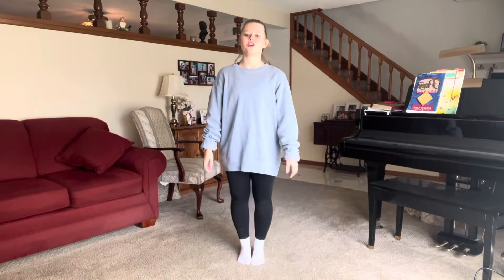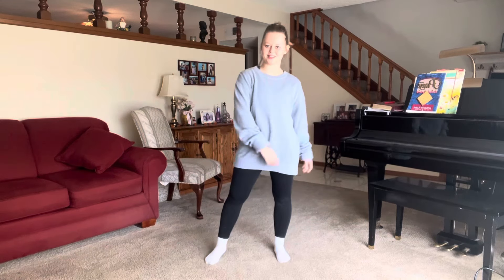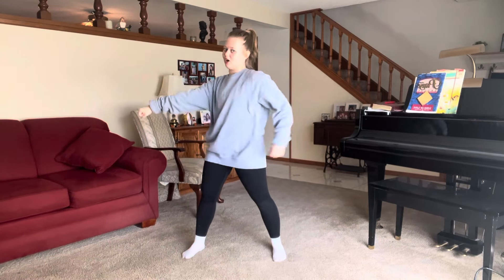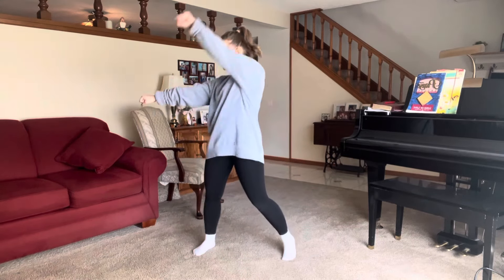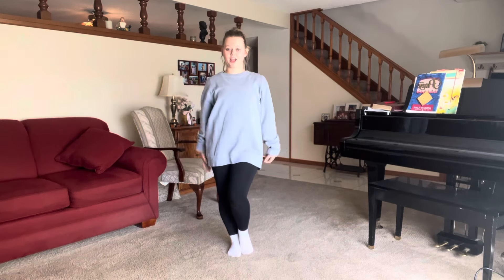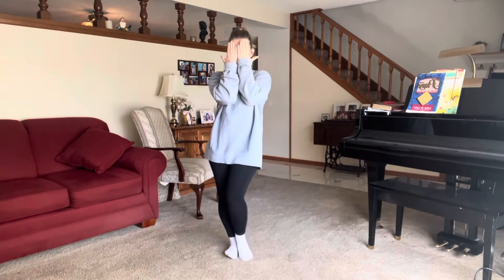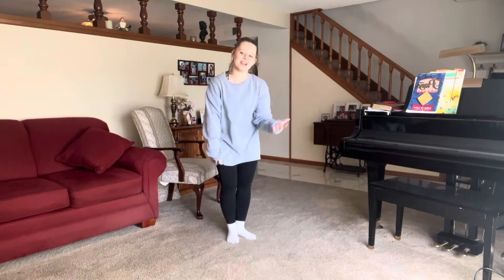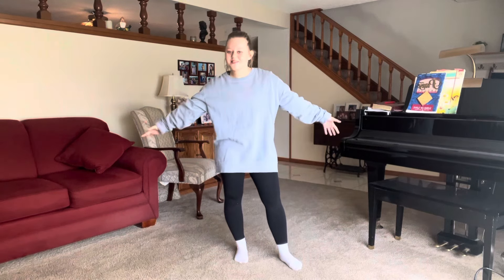It’s Halloween! By iamnotshane - Dance tutorial